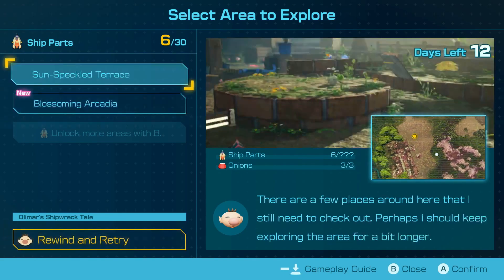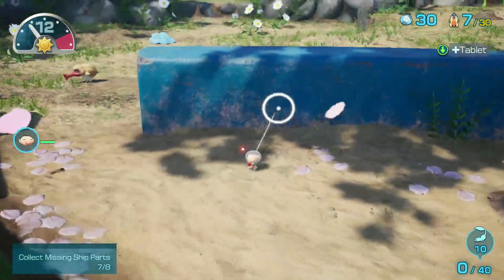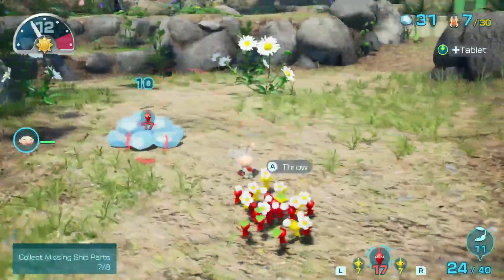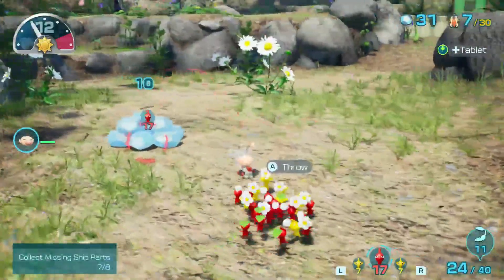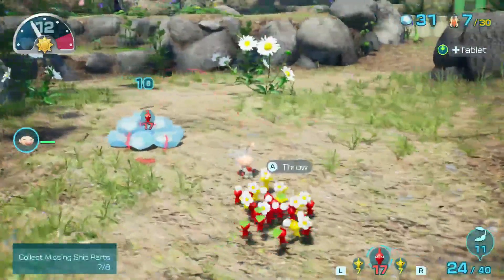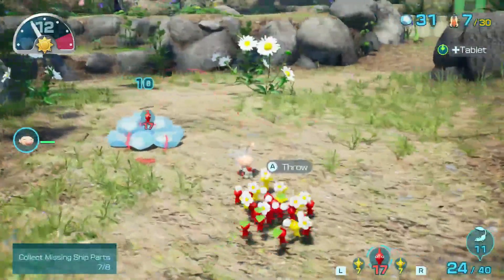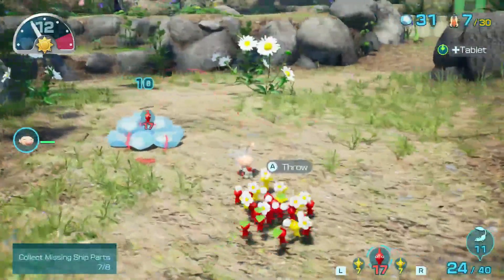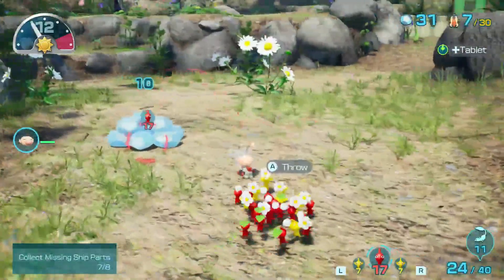Pikmin 4 EP 36 Moss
Hello and welcome to my let's play of Pikmin 4 today we Continue Olimar's journey and discover a companion to help us along the way.